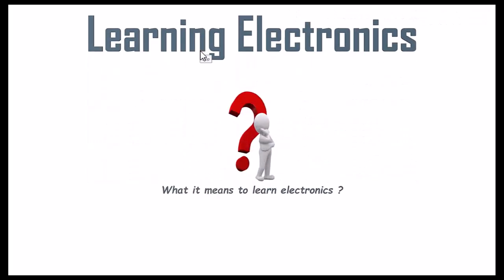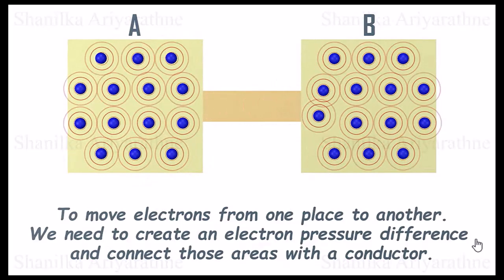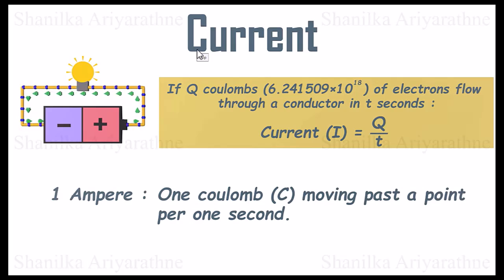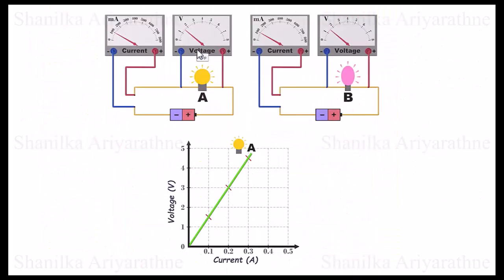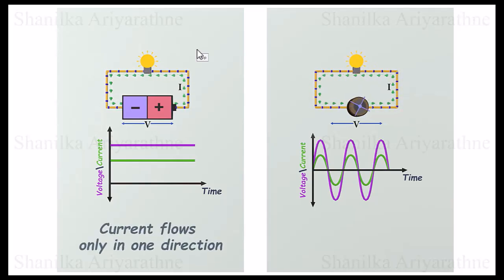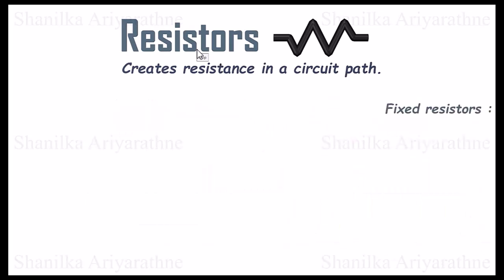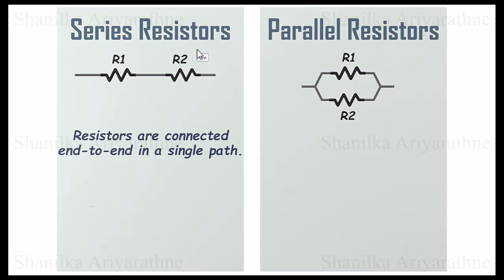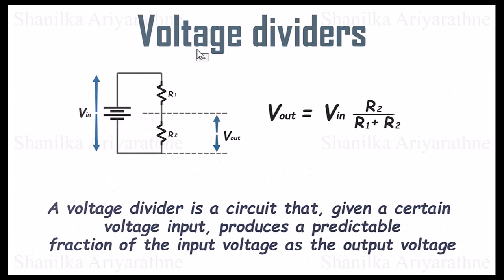The Art of Electronic